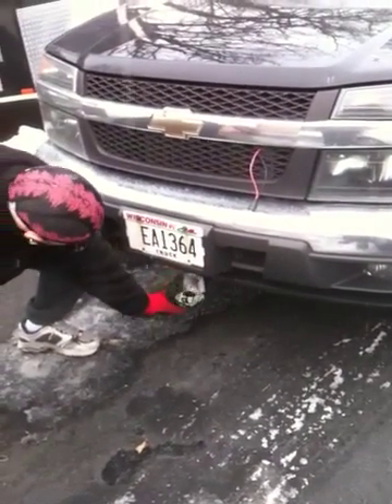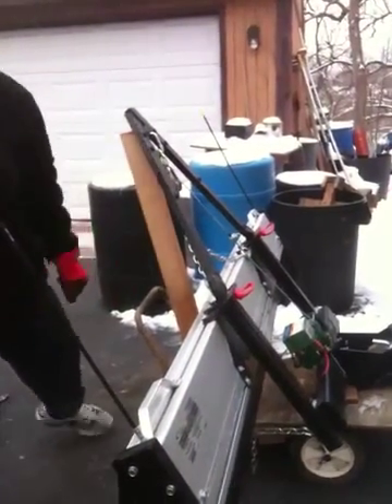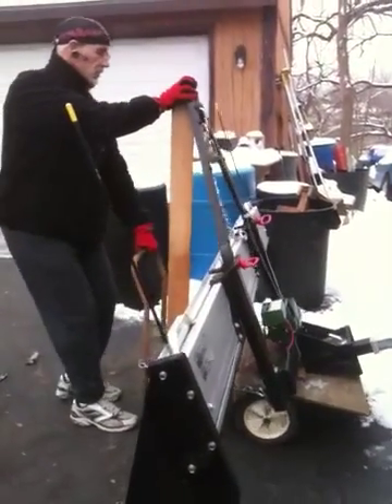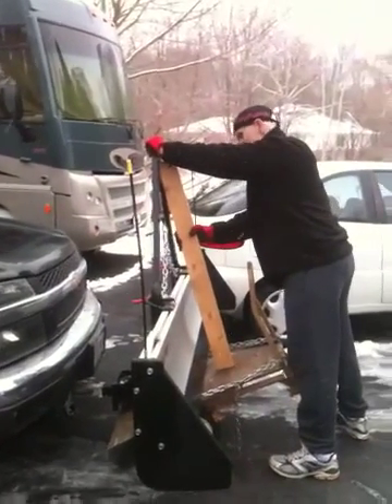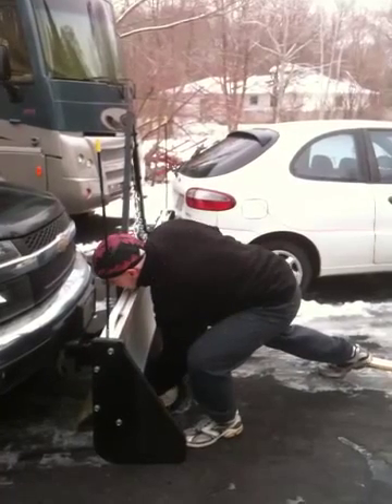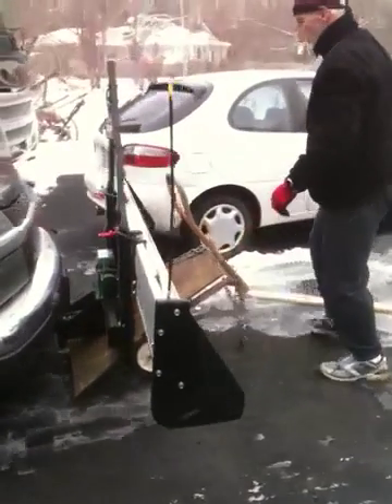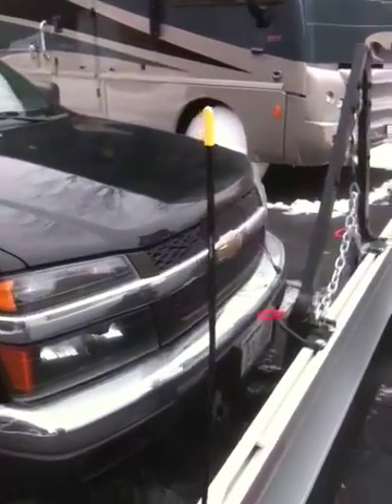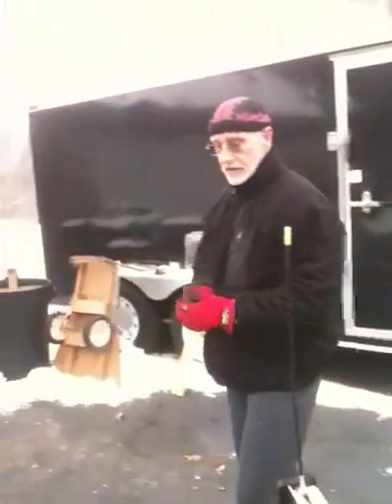Dolly for Snowsport plow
Prototype dolly for snowplow.